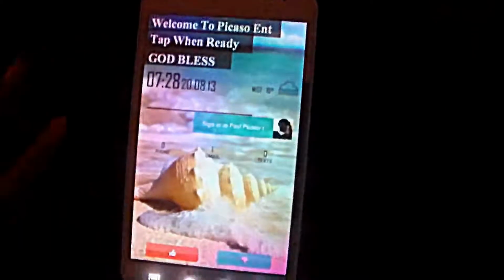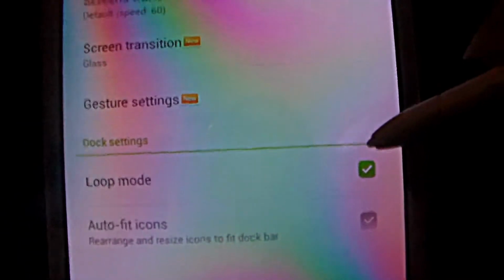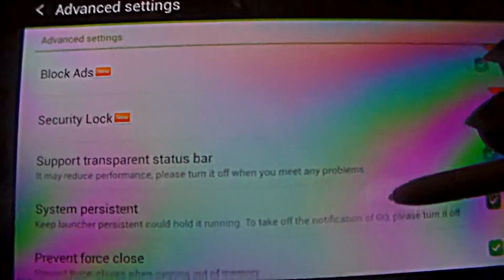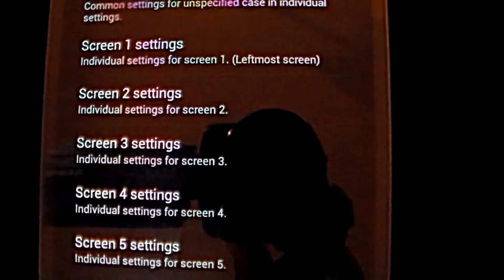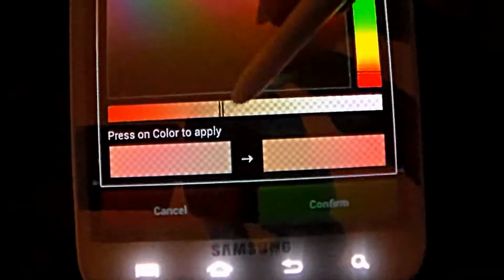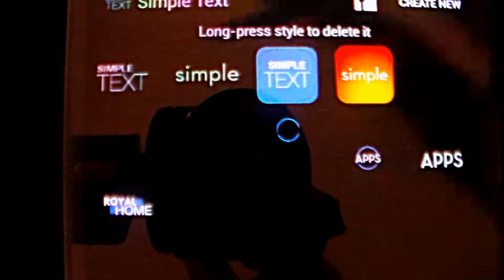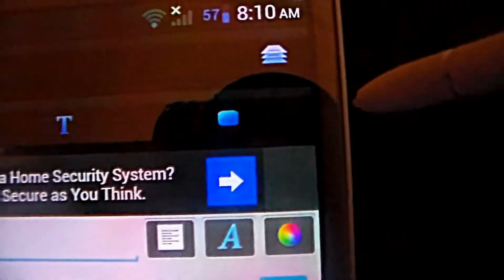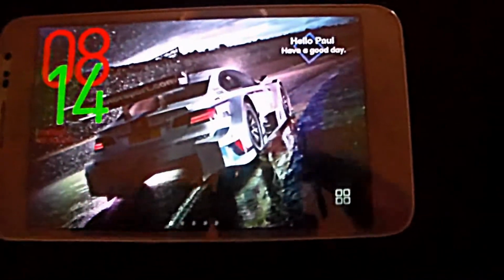Simple 3D UI Tutorial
Hey everybody. Hows it hanging?
I know havent been putting up videos lately, been really busy with some personal things, but we are back in full effect.
Now this is not an original theme or concept of mine. i just saw how cool it is and had to do my own tutorial on it!

I have now completed "my own" personal customized theme called "RoyalHomeUI".
Making the video as you read this lol.
So look out for my theme and tutorial within the next few days. :-D

We back and its time to get hardcore!